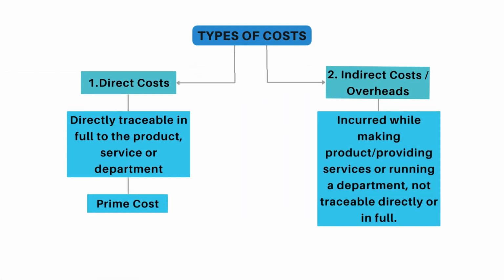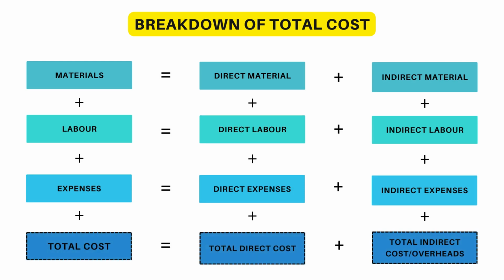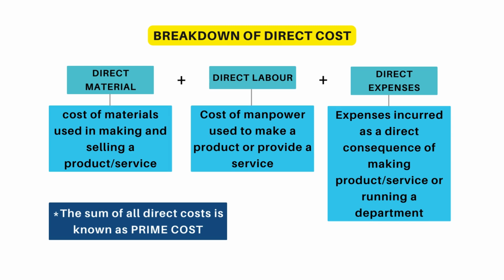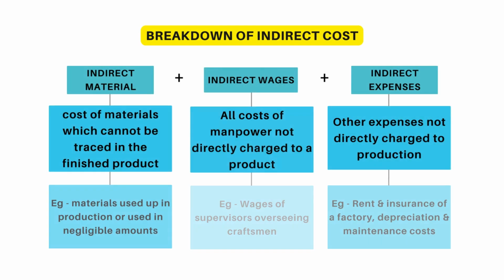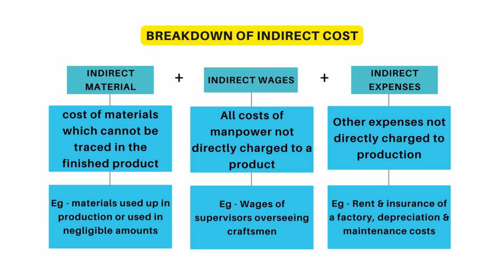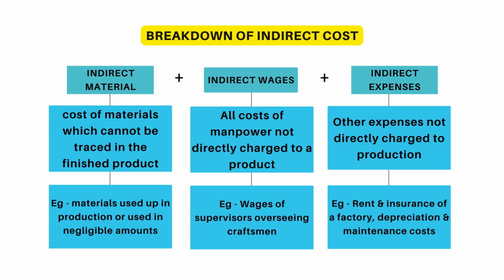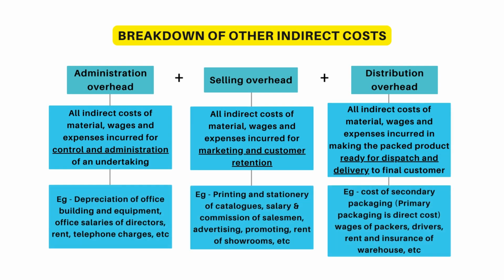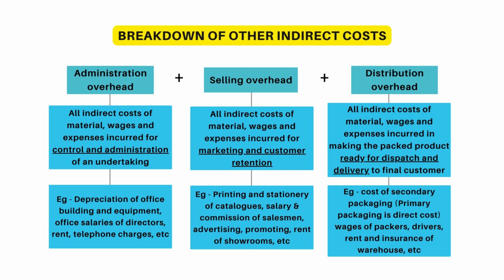Easy direct and indirect costs